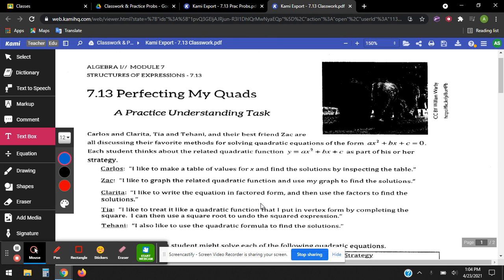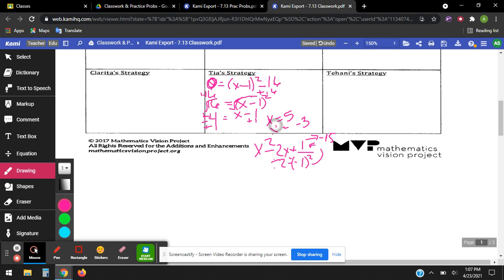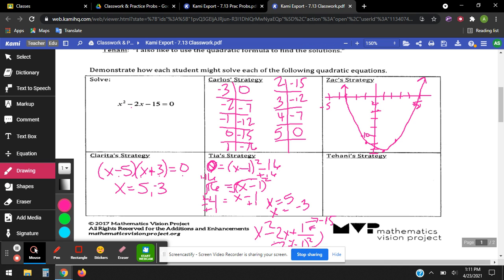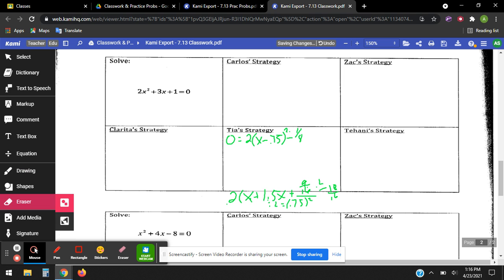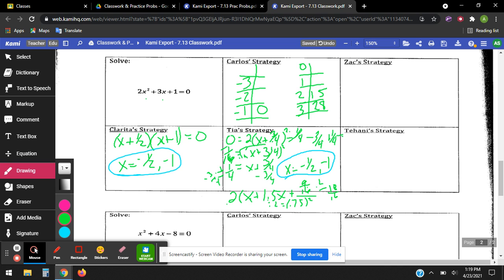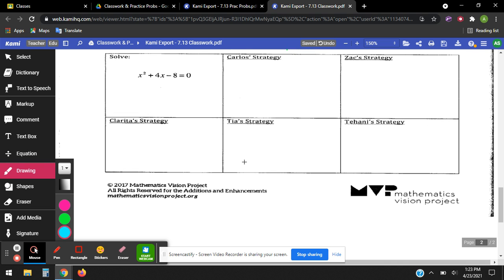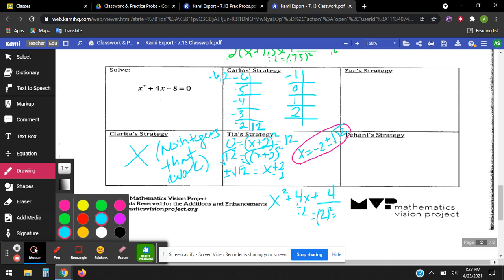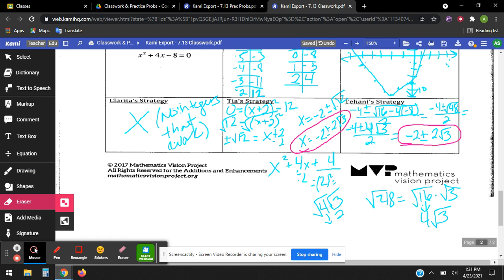MVP Algebra 7.13 Classwork